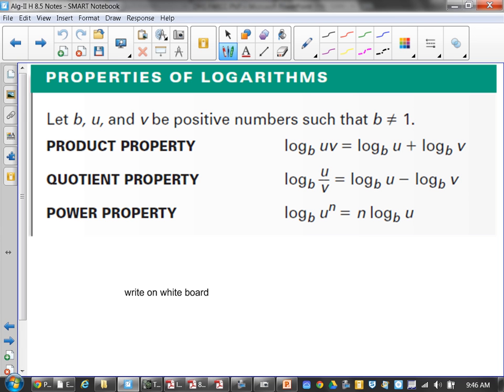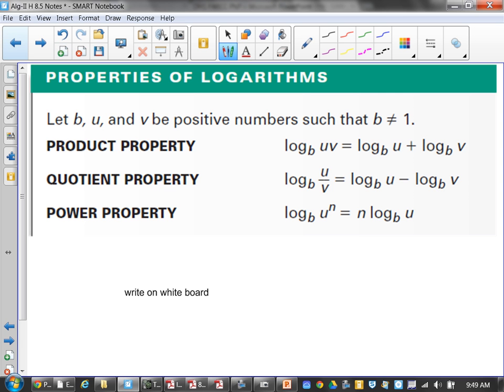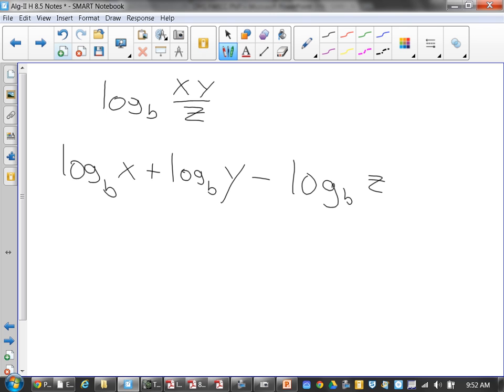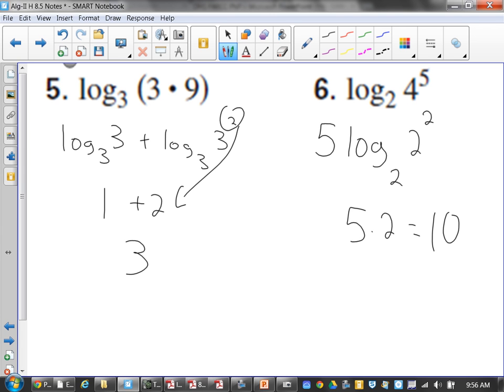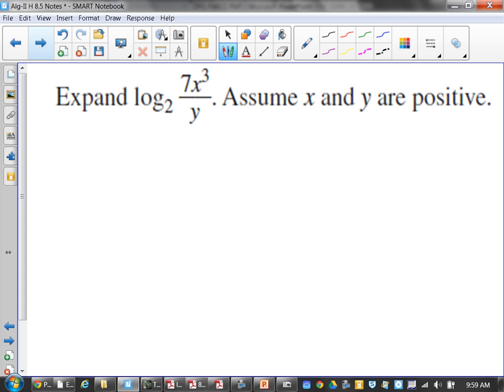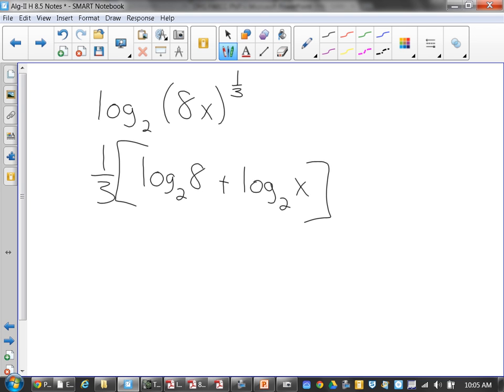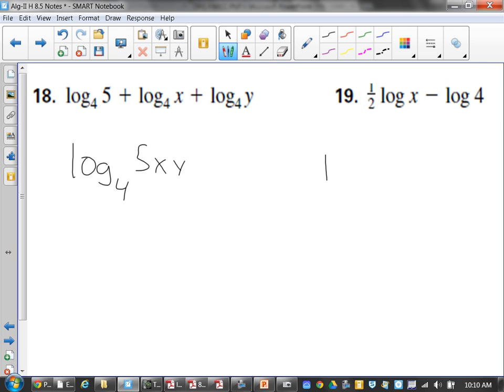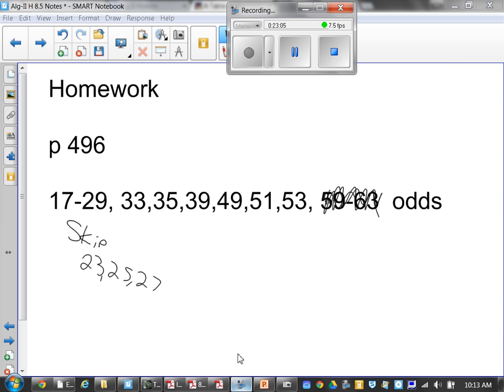February05 8 5 day 1 p3